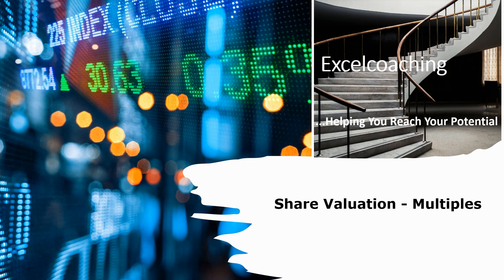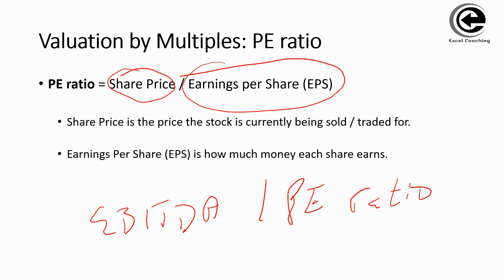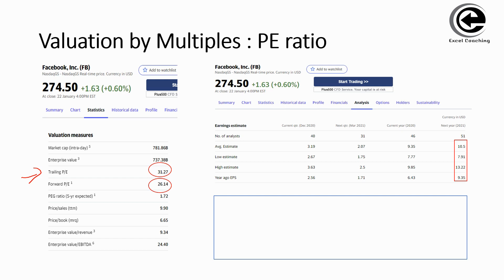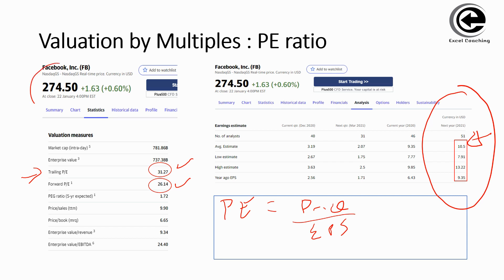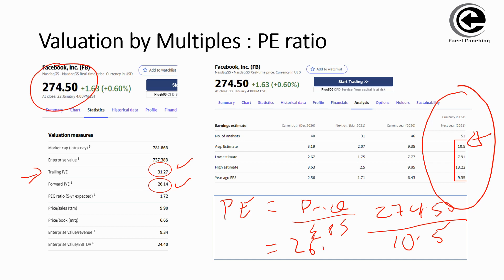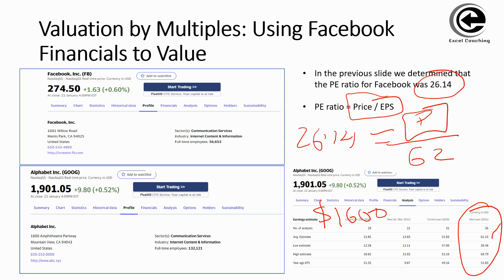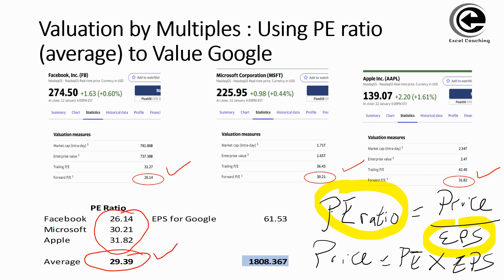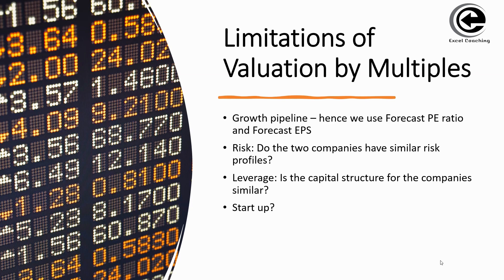Valuation by Multiples - Using Facebook and Google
In this session, we explain how share price can be estimated using the concept of Valuation by Multiples.

We use Facebook and Google financials to show the application of the Price Earnings (PE) ratio and how this PE ratio can be used with Earnings Per Share (EPS) to derive the price of a stock.